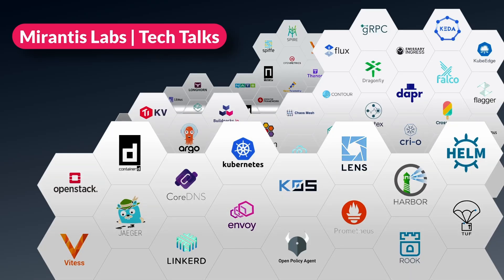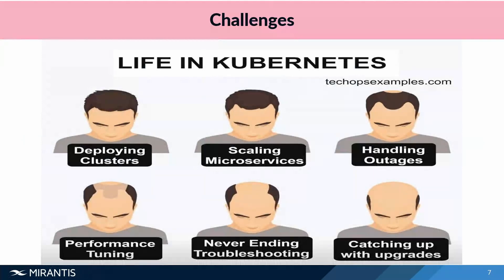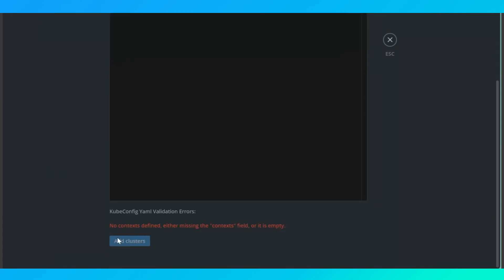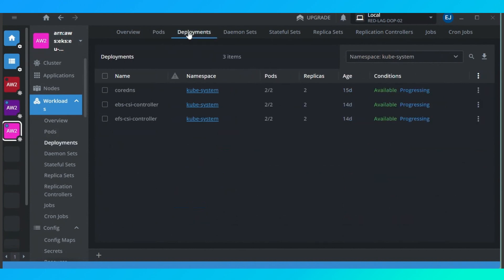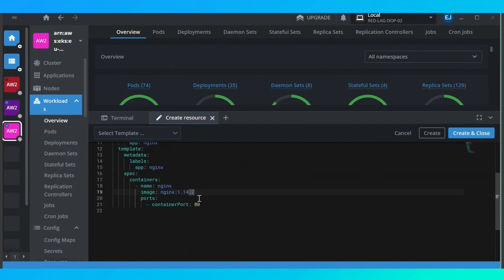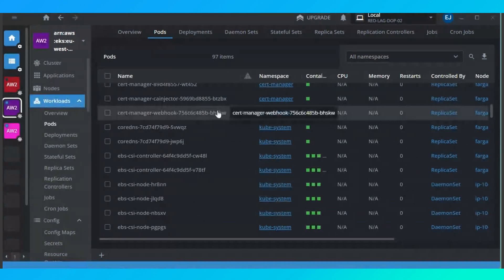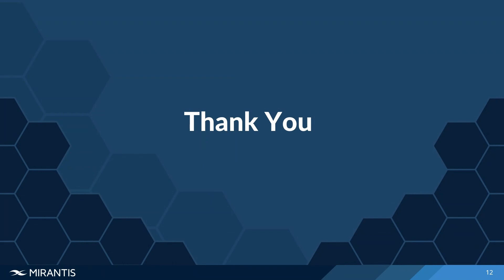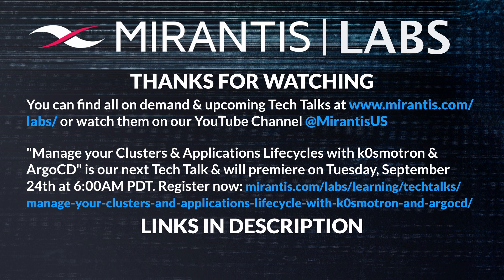Simplify Kubernetes DevOps with Lens by Mirantis: The Most Powerful, Open Source Kubernetes IDE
Kubernetes is a powerful container orchestration platform, but its complexity can be a barrier to adoption and efficient management. In this tech talk, we will explore how Lens, an open-source Kubernetes IDE by Mirantis, simplifies Kubernetes management by providing a user-friendly GUI that makes it easier to navigate Kubernetes clusters across environments.

Laurel Dafe, Cloud DevOps Engineer at Redtech, will begin with a brief overview of Kubernetes, highlighting its key components, benefits and the common challenges faced by users when managing Kubernetes. She will touch on the complexity commonly associated with resource management, real-time monitoring and alternating, troubleshooting and debugging, and enhanced security features built-in to Lens Kubernetes IDE.

Next, she we will dive deep into the key features of Lens that empower you to:
⏺ Effortlessly manage your Kubernetes environment by adding & managing multiple clusters, reducing context-switching/administrative overhead
⏺ Gain a clear understanding of your cluster health, resource utilization, and application deployments through interactive visualizations
⏺ Deploy, scale & troubleshoot your applications with ease - no kubectl required
⏺ Streamline debugging & troubleshooting processes, making issue resolution more efficient

This talk will showcase practical demonstrations of how Lens has helped effectively reduce the time spent on cluster management and issue detection by up to 50%, with real feedback from Laurel, a daily Lens user.

🖥️ If you are interested in more Tech Talks from the Mirantis Labs team, on demand recordings as well as upcoming presentations can be found

📚 If you would like more informational resources about Mirantis, our solutions & related areas of expertise, please check out our Resource Library

CHAPTERS
0:00 - Intro
0:31 - What this Tech Talk will cover
1:27 - Overview of Kubernetes
2:31 - Common challenges in managing K8s
2:57 - Intro to Lens Kubernetes IDE
4:32 - Demo: everyday use cases for Lens
14:59 - Live Q&A
18:25 - Outro